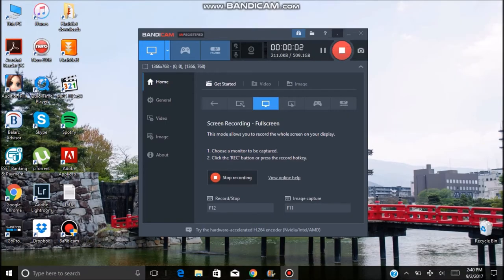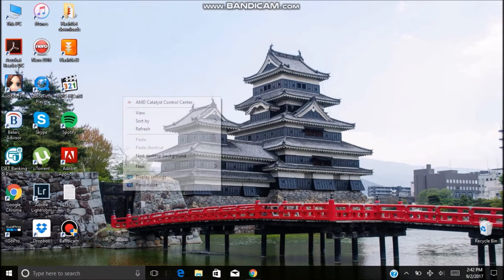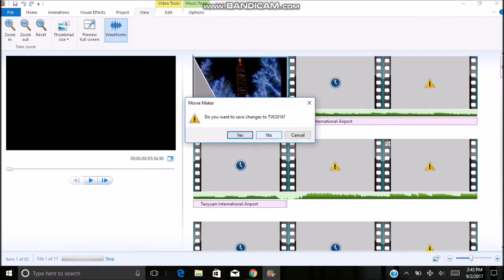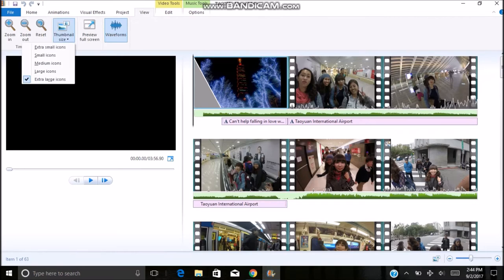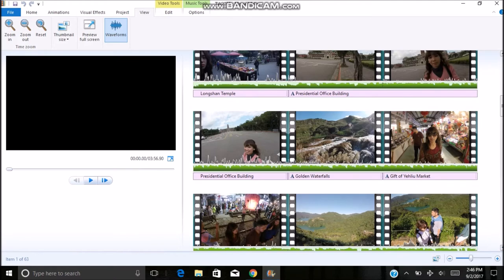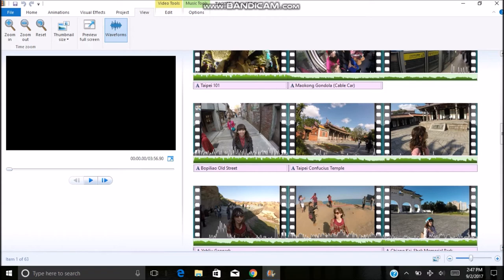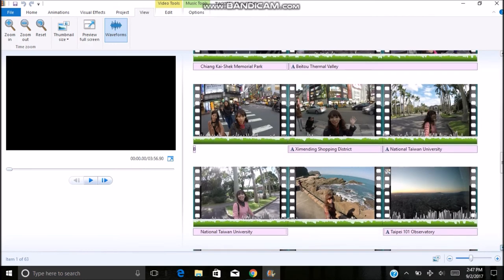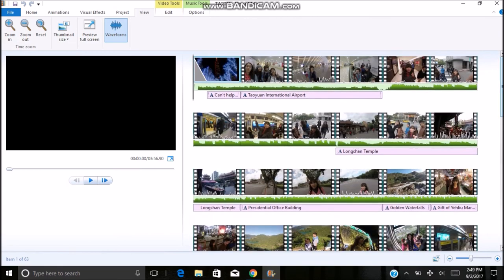How To Fix Windows Live Movie Maker File Corruption 0x87160139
Movie Maker Version: Windows Live Move Maker 2012
Recorded via Bandicam

This is a way to fix the following error:

Do you want to remove "FileName.mp4" from the project? The file might be corrupted or in a format that Movie Maker doesn't recognize. This movie can't be saved or published until FileName.mp4 is removed from the project.  Error: 0x87160139